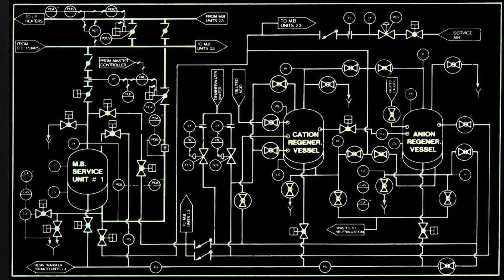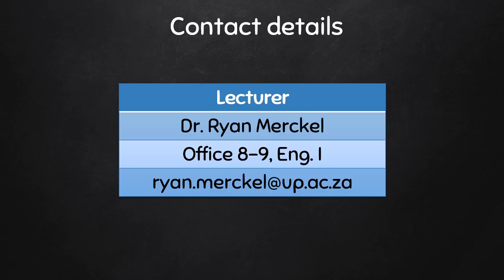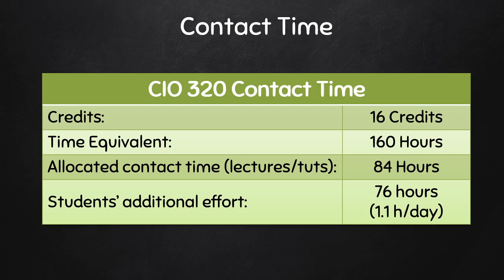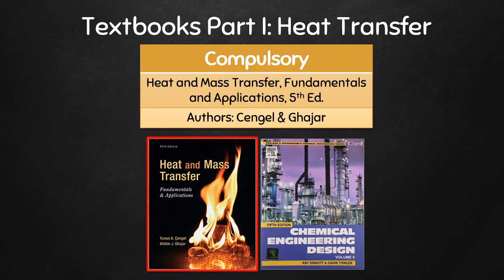H0P0 An introduction